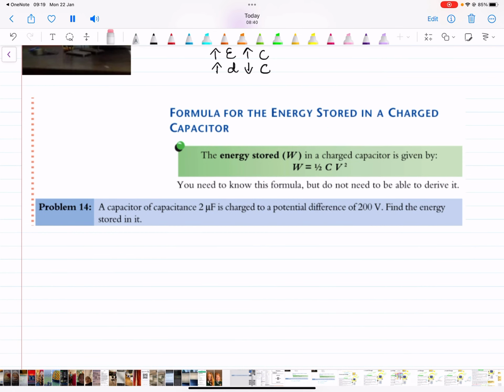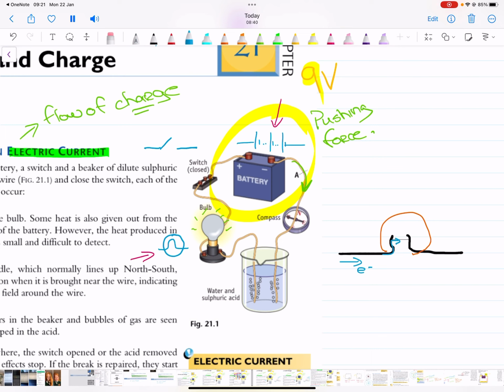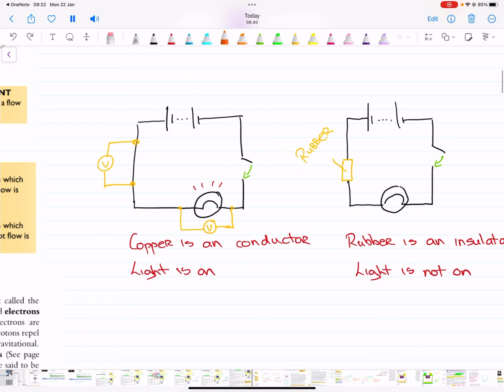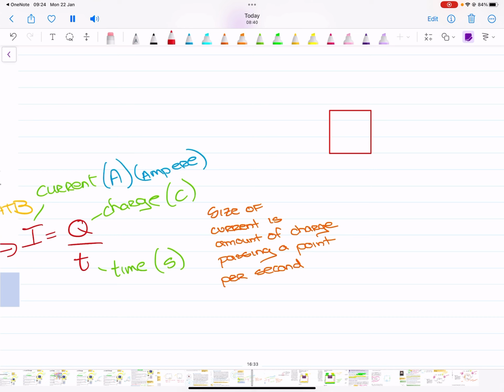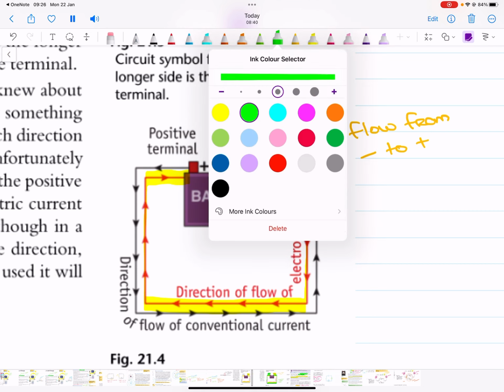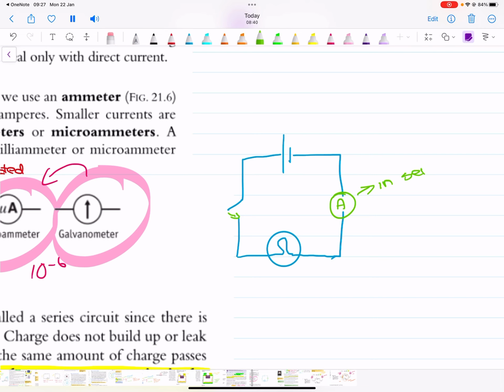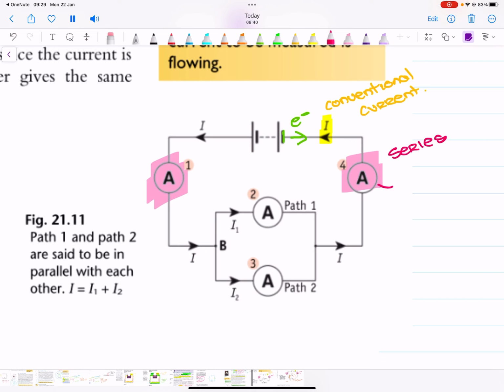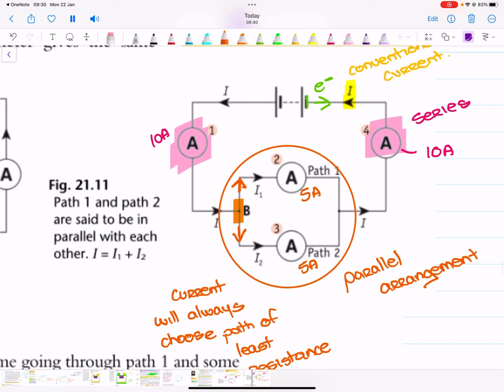Audio to support End of Static and Chapter 21